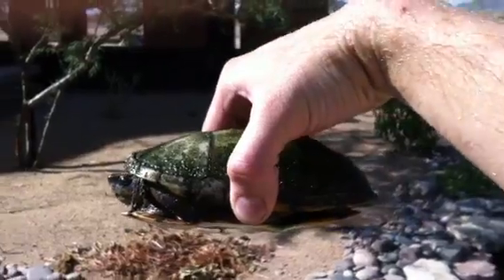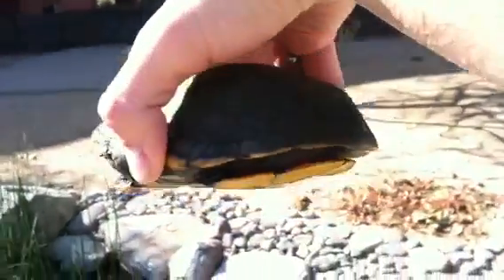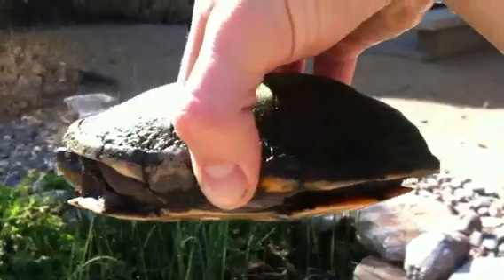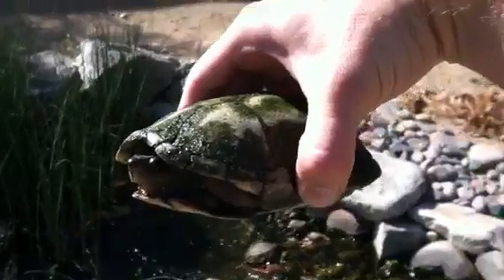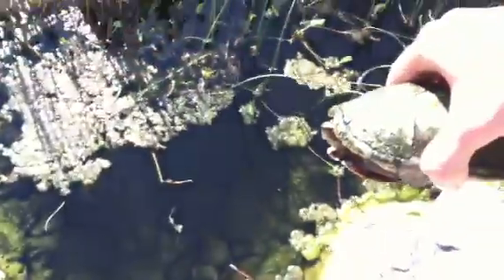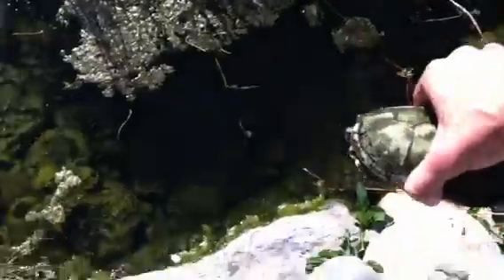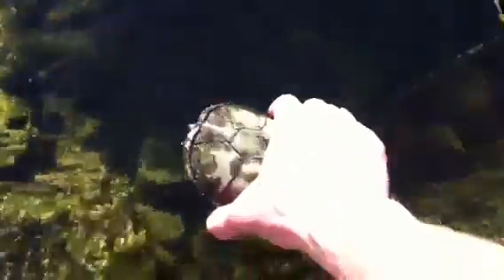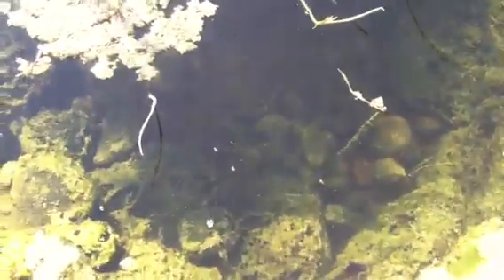SONORA MUD TURTLE (Kinosternon sonoriense)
Mud turtle at mesa community college Red Mountain